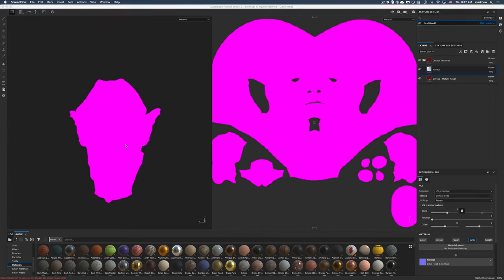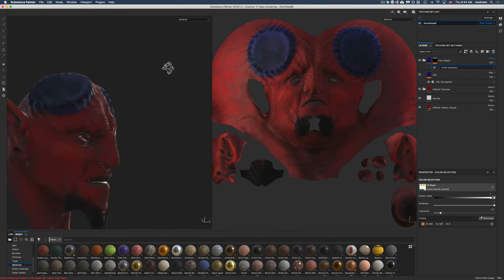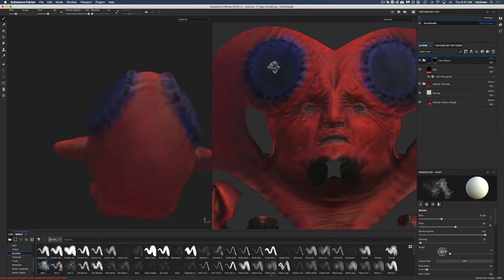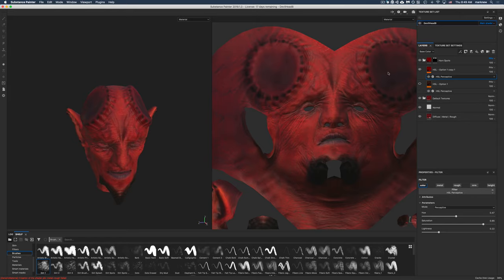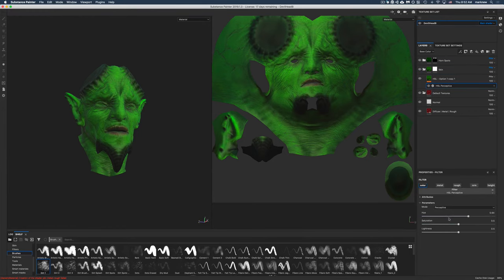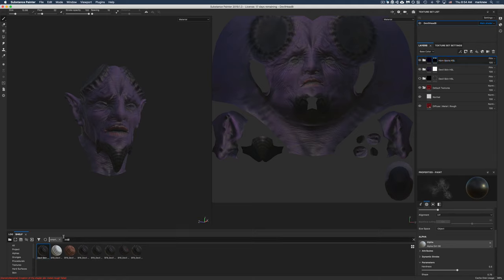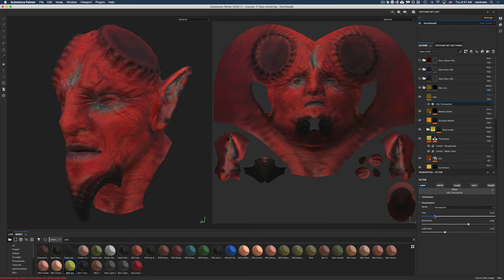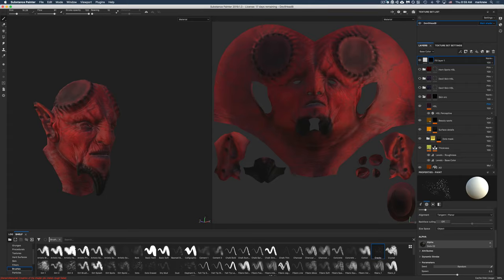InfinityPBR.com - Substance Painter Tutorial #2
Some of our models were made without substance painter -- some of the older ones.  However, you can still use Painter to update and customize the textures. From simple color modifications to more advanced updates, like replacing textures completely or adding details, it's not too difficult to open up painter export a new look.

In this video, I showcase some of the common techniques you may wish to implement in order to make updates, and save common changes, like HSL selections, to use between maps.